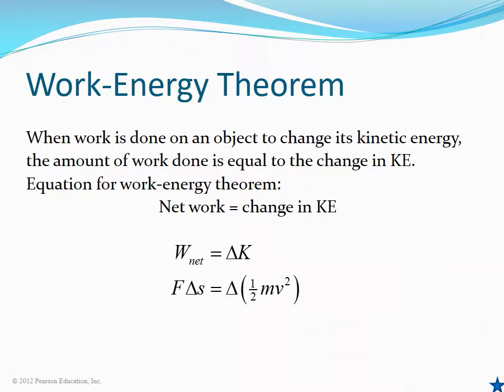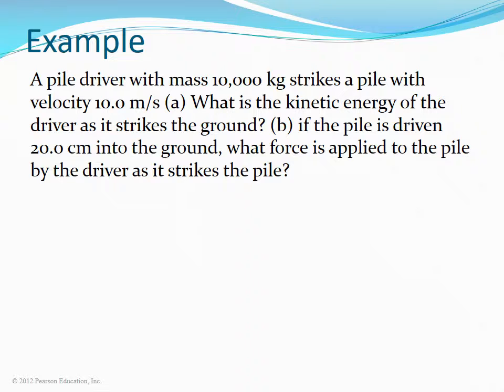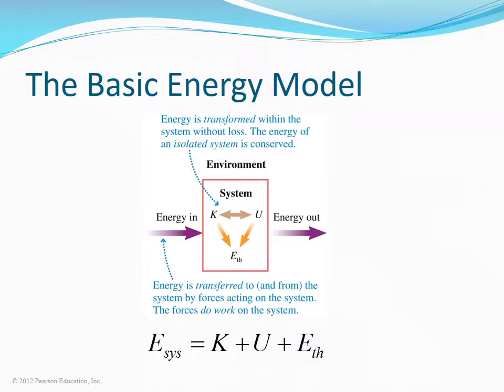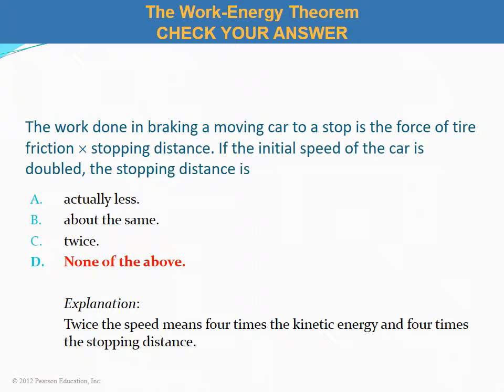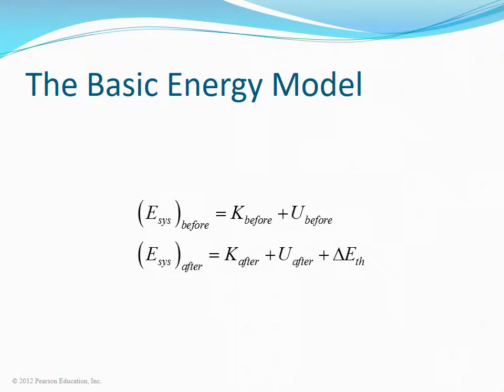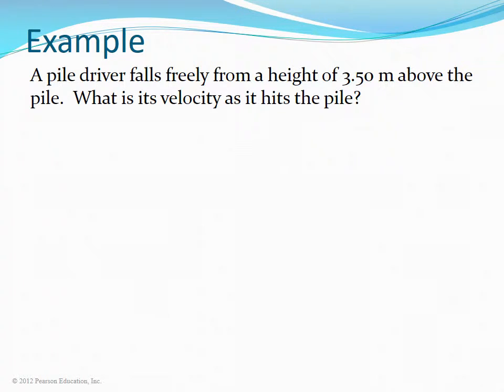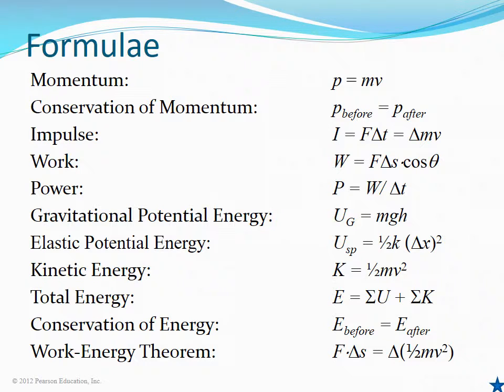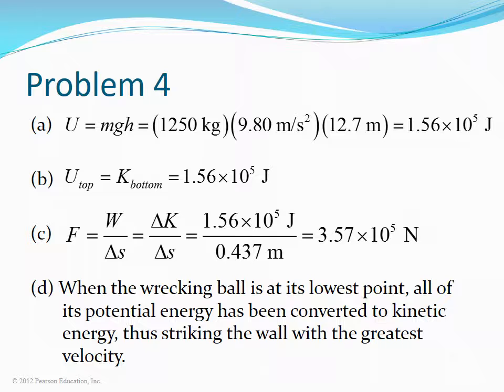Ch8 Part 3